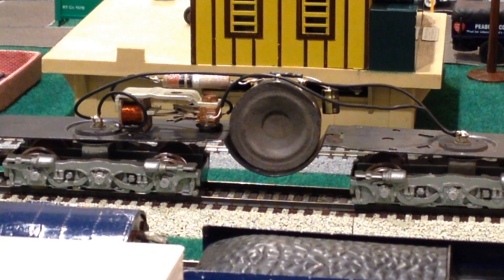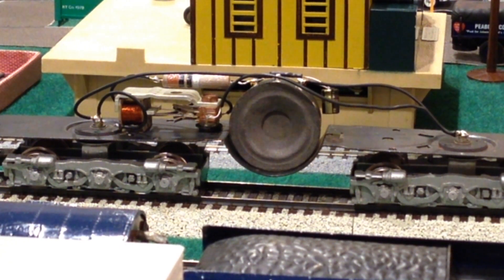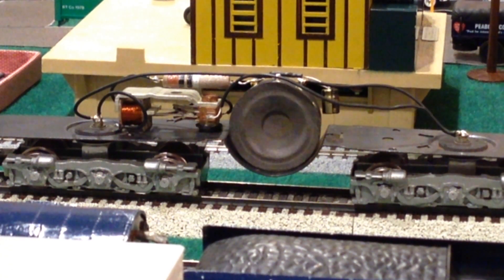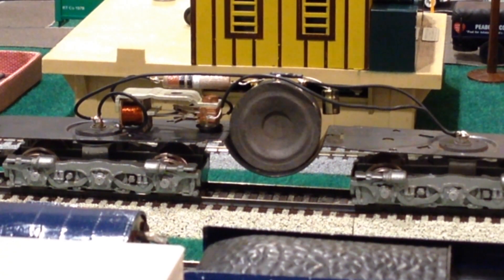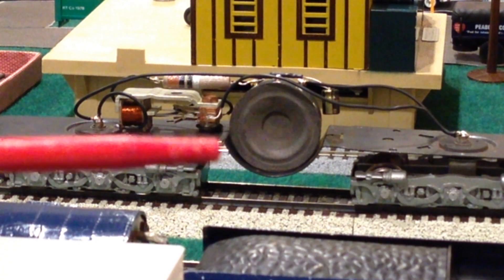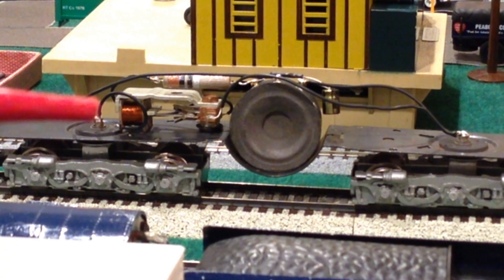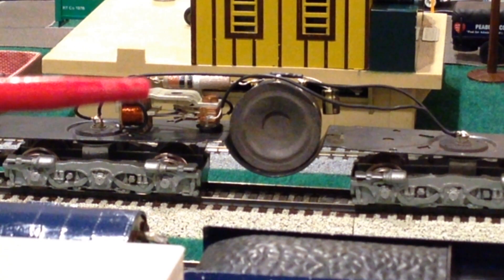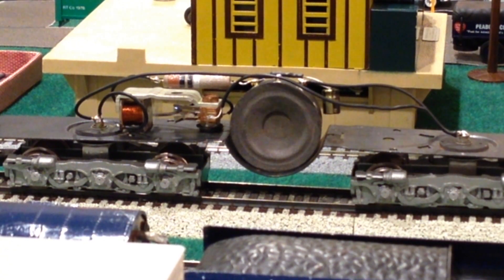American Flyer Diesel Roar and Horn - part 2 of 3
I hope you enjoy this brief three part video series on trouble-shooting a Gilbert AF Diesel Roar and Horn sound system in an AF 491 NP Alco b-unit.  For more information on S-gauge trains and servicing please Thank you.